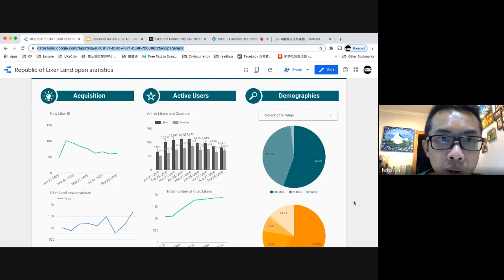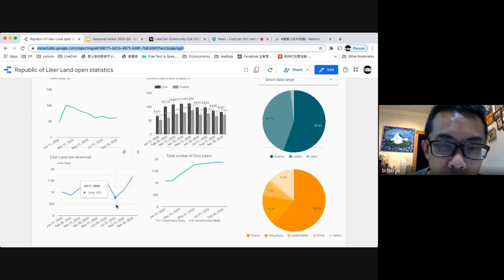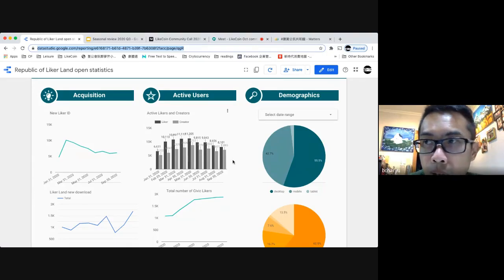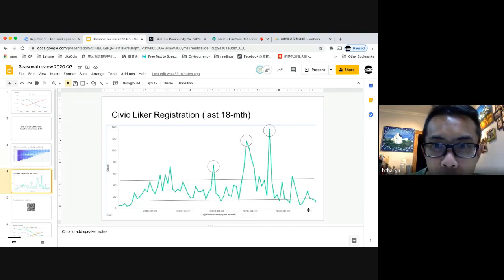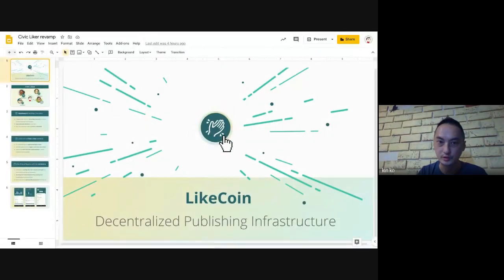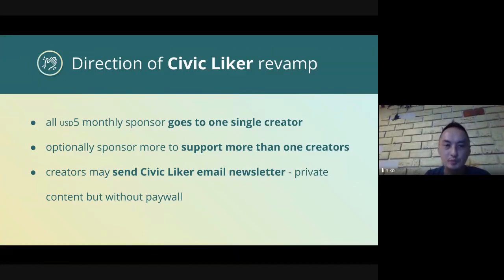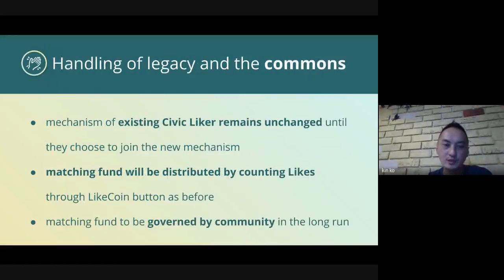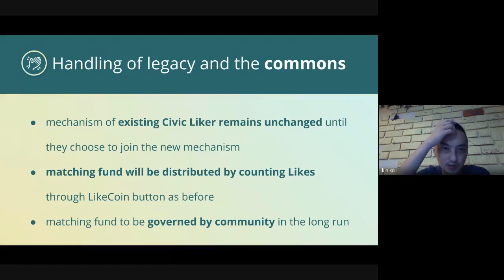LikeCoin community call #20201015 (Eng)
0. Progress update
* Edmond Yu presented the numbers of Republic of Liker Land in Q3 (00'42")
* Proposal #4 was passed, with 88.21% voting power and 81.02% of Yes

1. Self introduction of new validators
* oldcat (09'42")
* yasu (12'29")
* nicholas (14'38")
* michael (16'18"): SteemCN & FamilyOnline.TV

2. kin ko | ckxpress briefing on Civic Liker revamp
* bottleneck, direction, legacy handling (20'50")

3. AOB
* attendees generally agree with Proposal #5, which increases inflation rate from 1% to 2%.
* oldcat will raise the parameter change proposal formally.